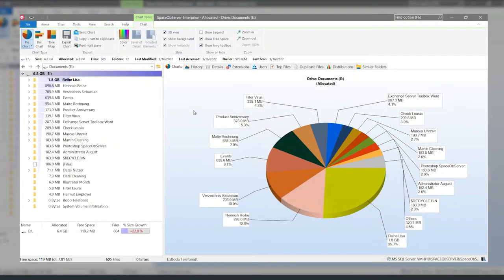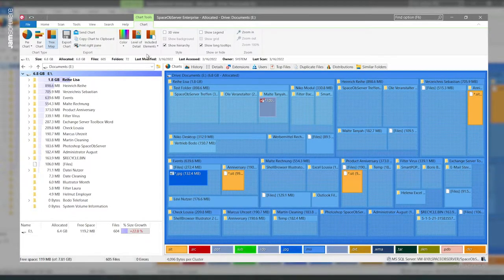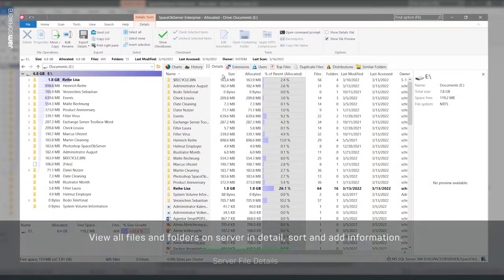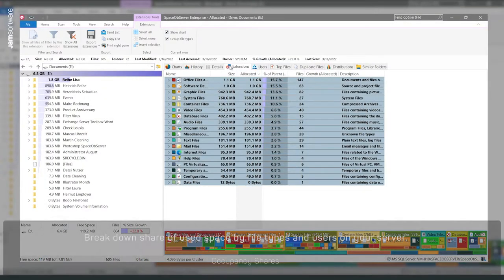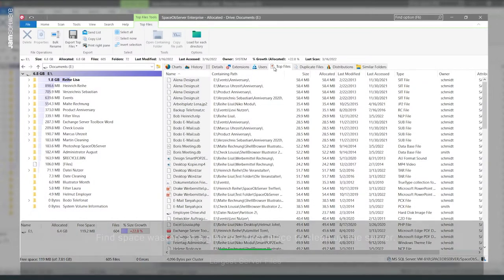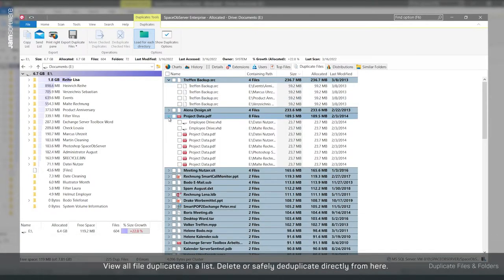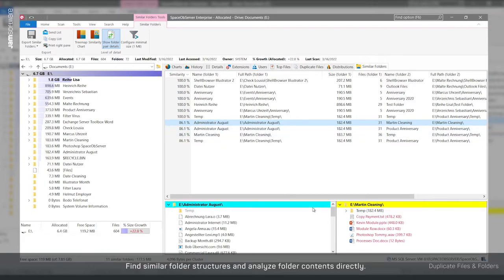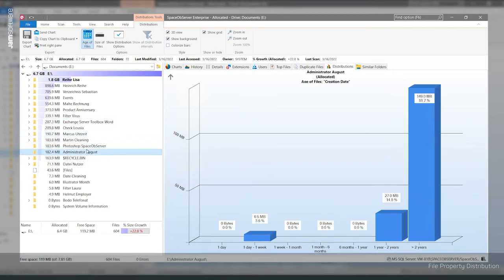How To Scan and Analyze Server Storage - SpaceObServer | JAM Software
00:00 Analyze Server Storage with diagrams
00:45 Understand Storage Space Demand
01:04 Show all server files in a list
01:19 Server Dateien auflisten
01:37 Break down occupancy shares
01:57 Find the largest files on server
02:16 Search for duplicates and similar folders on servers
03:03 Distribution of file properties

SpaceObServer is a powerful disk space management and reporting tool for Windows that lets you instantly analyze your storage and continuously track disk space development. Do you want your valuable server space back? SpaceObServer scans your Windows, SharePoint, Linux, Exchange Servers or Amazon S3 cloud storage and tracks down disk space usage for you!

It all began with the question "How can the space on hard disks be better managed?" Joachim Marder developed the answer to this question more than 20 years ago during his studies and laid the foundation for JAM Software with his product "TreeSize". Today we at JAM Software employ more than 30 people in our own company headquarters in Trier, Germany.

We are specialized in the development of solutions for system administrators and provide our customers with a broad product portfolio in the areas of disk space management, mail server & security as well as server & network monitoring. In addition, we offer a banking solution and developer components for the integration of Windows Explorer functionalities into own applications.

The products are distributed via the JAM online store and an international network of resellers. The complete software portfolio can be tested in advance free of charge for 30 days in fully functional demo versions. Our customer base includes approximately 80 percent of the top 100 companies worldwide.

JAM Software GmbH
Am Wissenschaftspark 26
54296 Trier
Germany
Managing Director: Joachim Marder
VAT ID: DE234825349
Commercial register number: HRB 4920 (AG Wittlich)